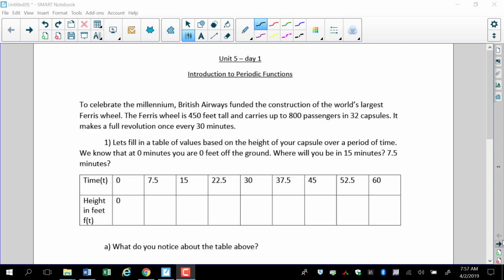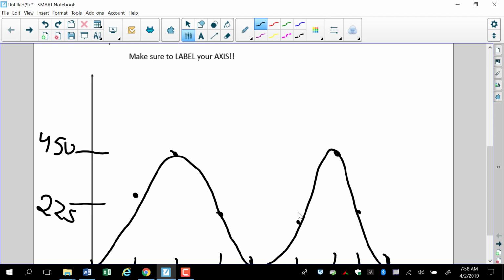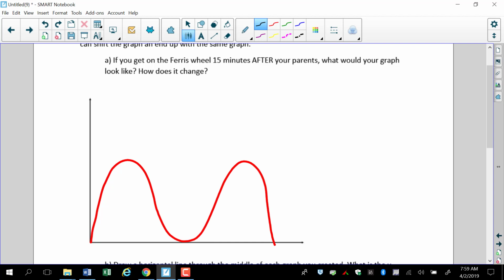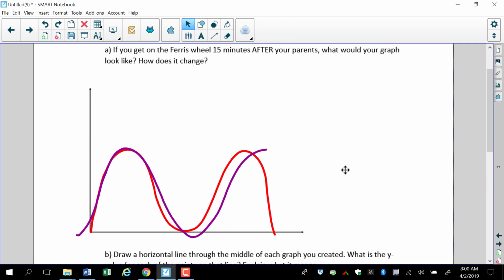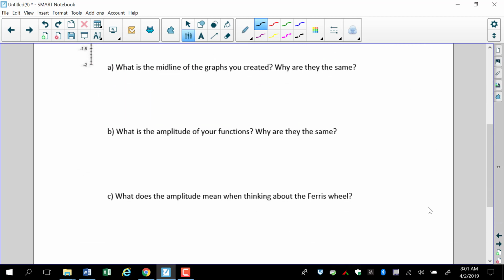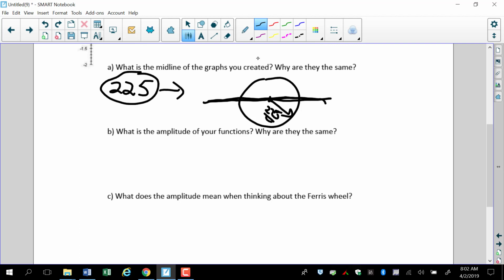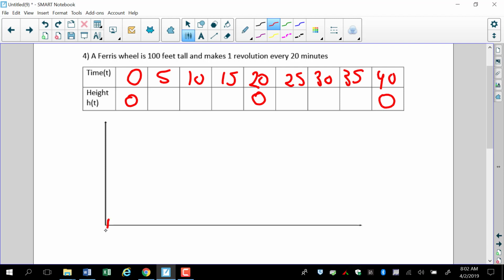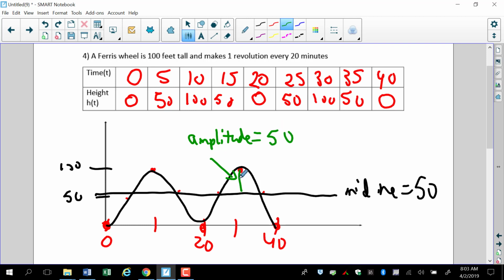periodics day 1